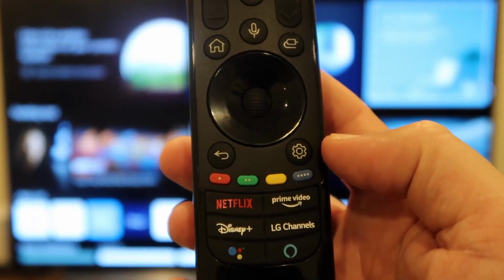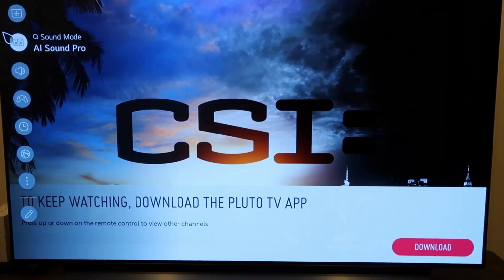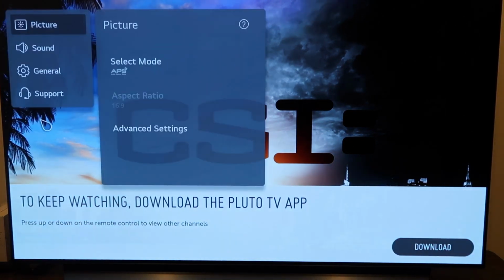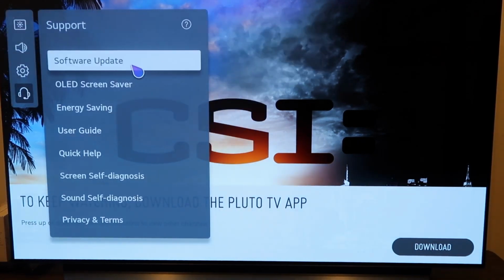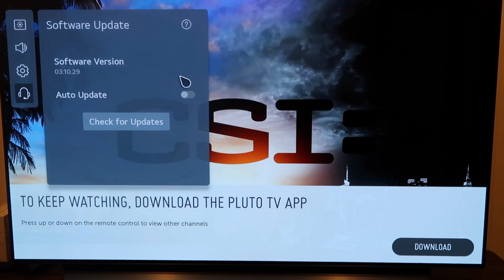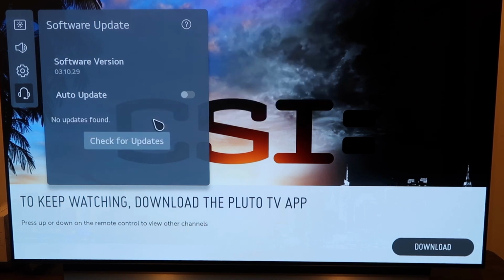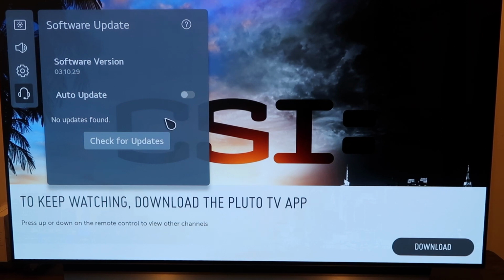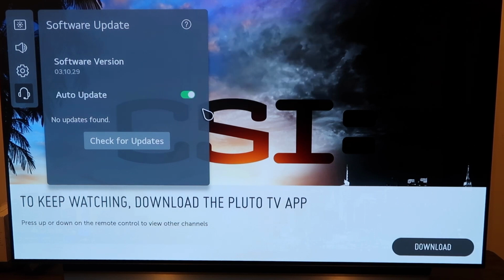How To Update a LG G3 OLED TV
Here are the step by step instructions of how to update a G3 OLED TV.

Get this TV here:
(Amazon USA Link)
(Amazon International Link)